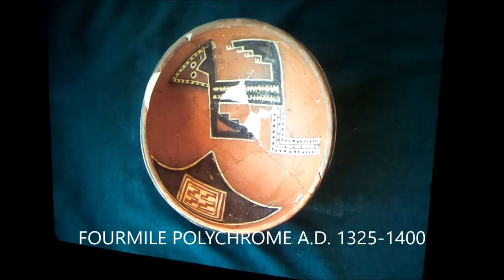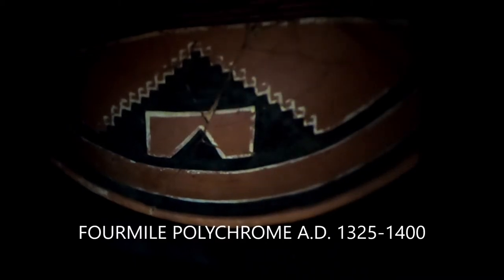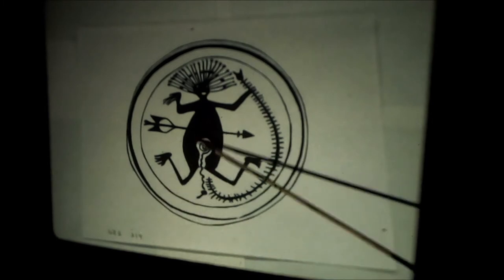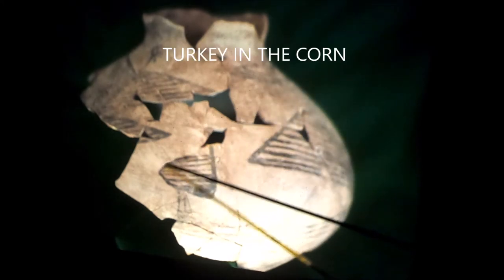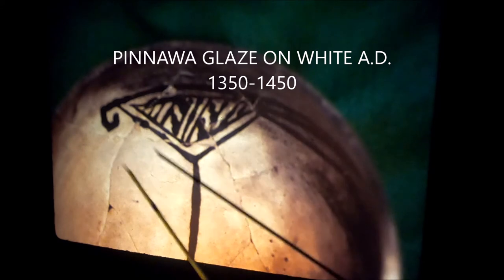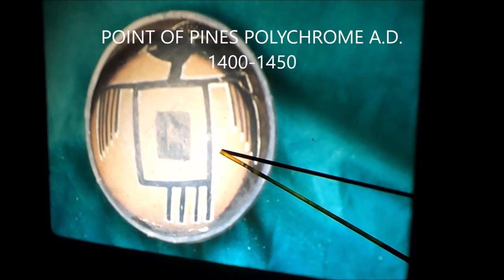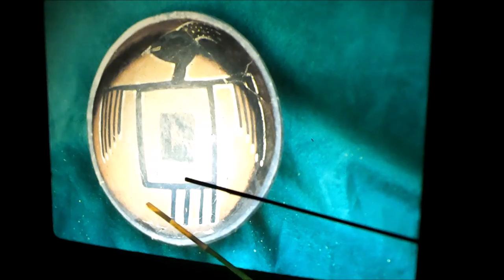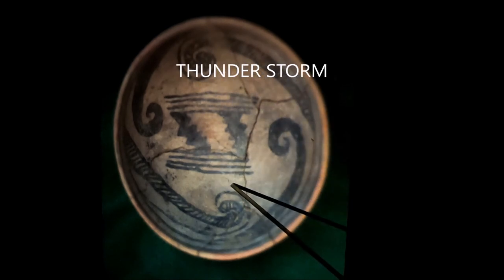THUNDERBIRD, THUNDERSTORM AND ARROW POINT SYMBOLS FOUND ON THE WHITE MOUNTAIN REDWARES OF ARIZONA.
This video illustrates several fine examples of pottery with thunderbird, thunderstorm, and arrow point (war) icons.  Included are the dates and pottery types shown.
I have been researching prehistoric pottery for several decades and I have discovered thousands of symbols and icons used in meaningful context and combination.
I hope you enjoy the video. There are several books you might like to consider including;
Talking Pots.  Golden West Publishers, $19.95
Mimbres Mythology. Golden West Publishers $19.95
Treasures of Time. Golden West Publishers.  $14.95